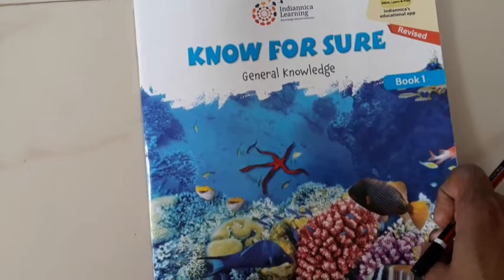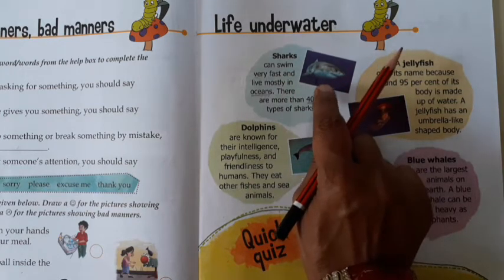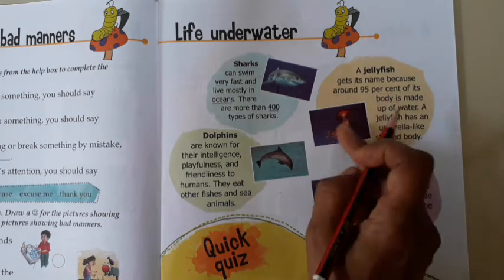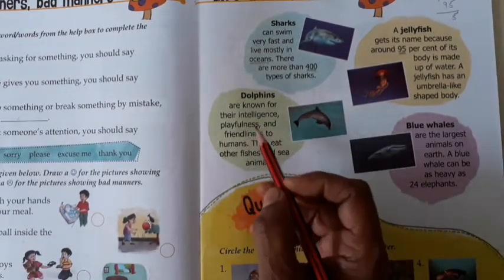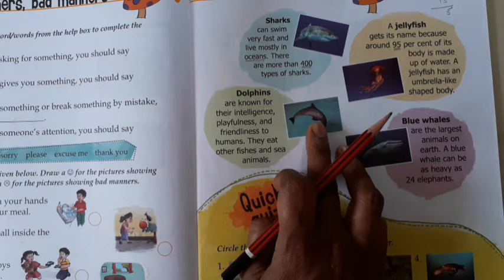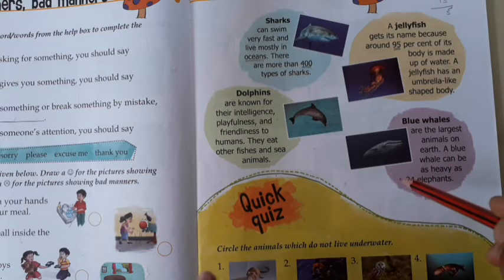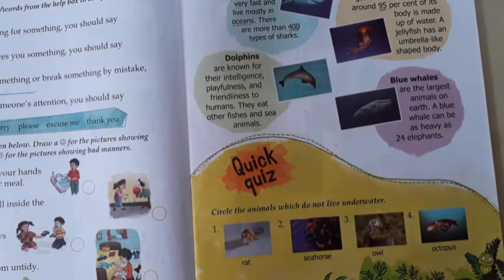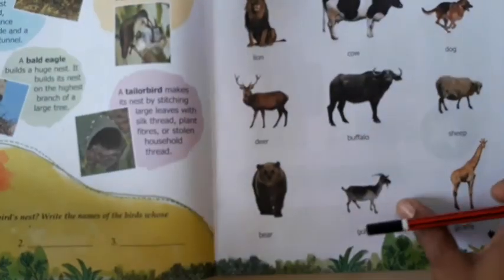std - I / Sub - G K / page no 21/ Life under water